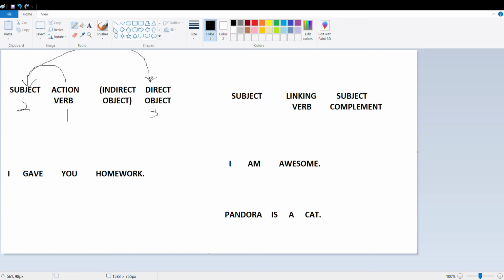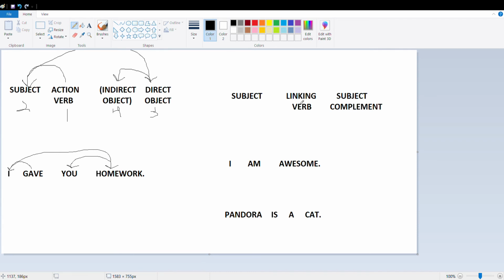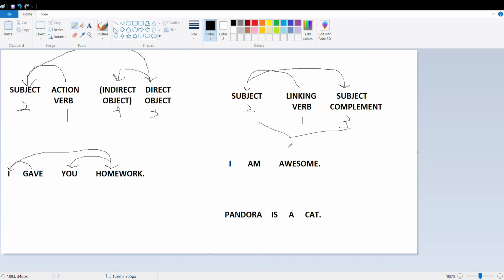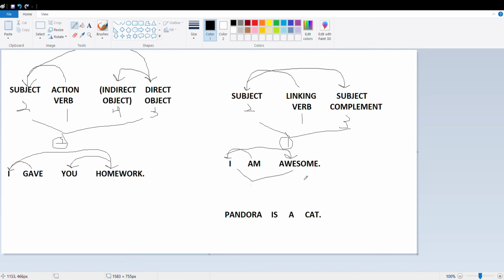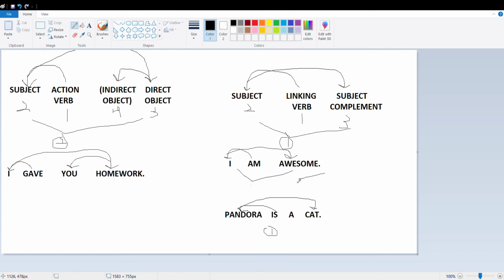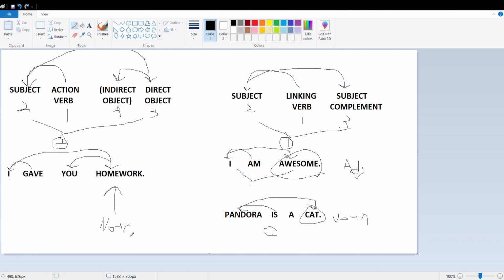MW 4 charts video